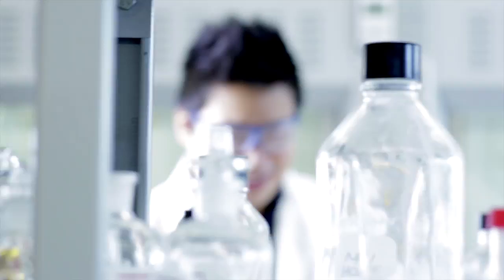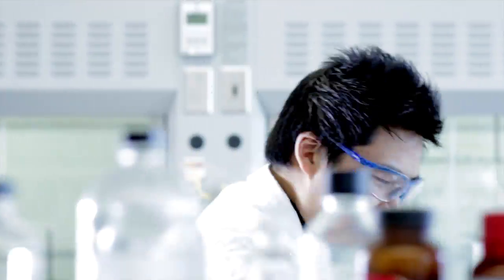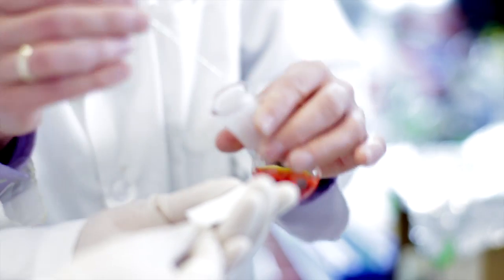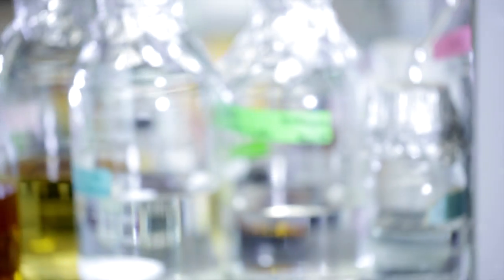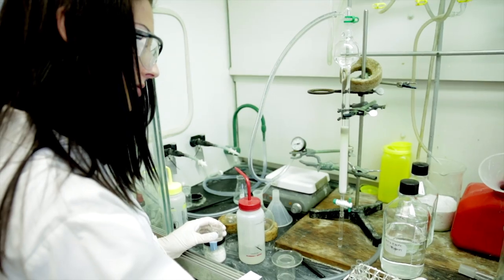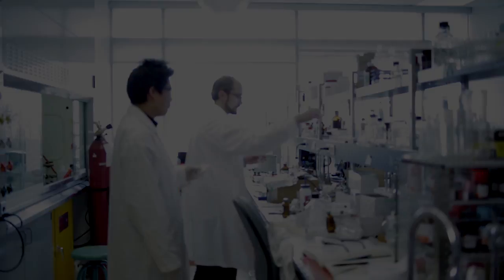POE Vocadlo Scholar VO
SFU chemical biology professor David Vocadlo, a Canada Research Chair in Chemical Glycobiology (Tier II), describes his lab's carbohydrate chemistry and biochemistry research, which is helping to transform our understanding of the crucial role that complex sugar enzymes play in insulin resistance and diseases such as Alzheimer's and cancer.